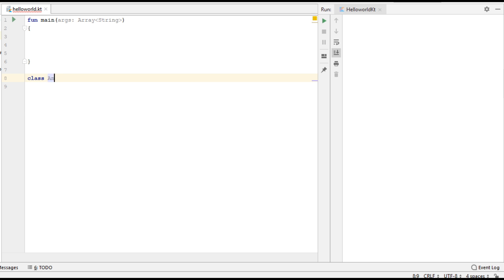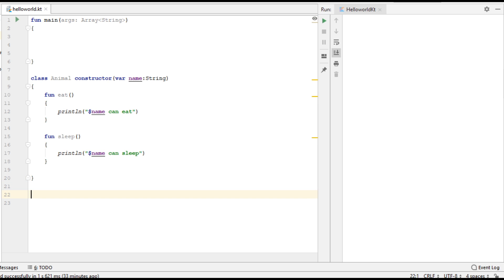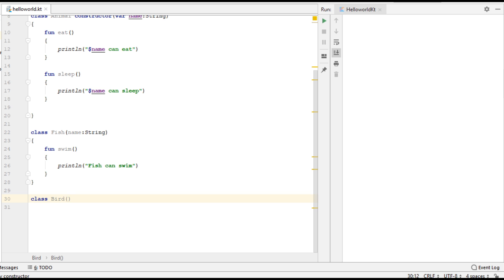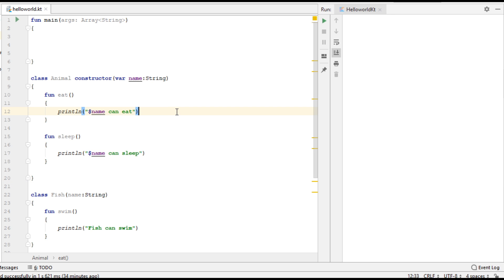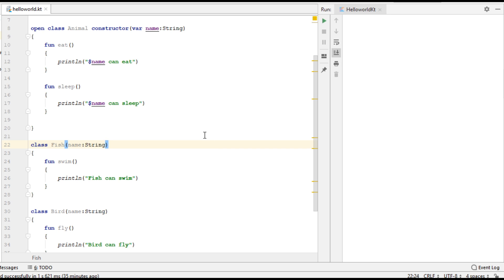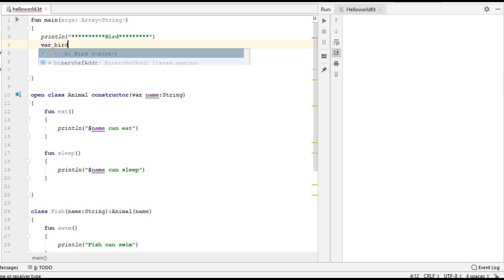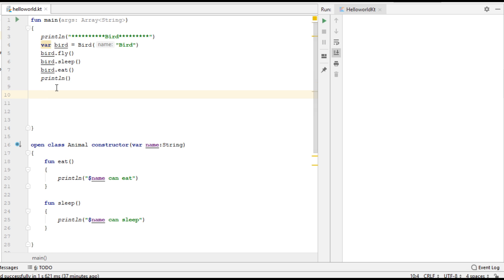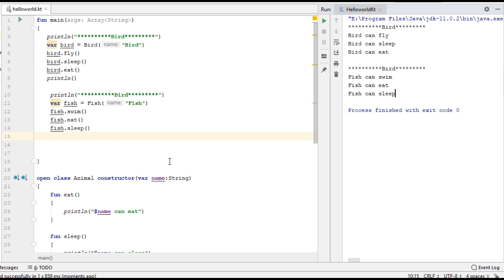Kotlin Tutorial - 24 - Implementing Inheritance in Kotlin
Inheritance is one of the main concept in object oriented programming. A class can inherits the properties of another class and is called inheritance in OOPS.

The class from which a class inherits is called parent  class or base class or super class and the class that inherits from another class is called child class or derived class or sub class.

A parent class can have any number of child classes but a child class can have only one parent class.

In this video we learn about how to use inheritance in Kotlin programming and how to extend a class from another class in Kotlin programming.